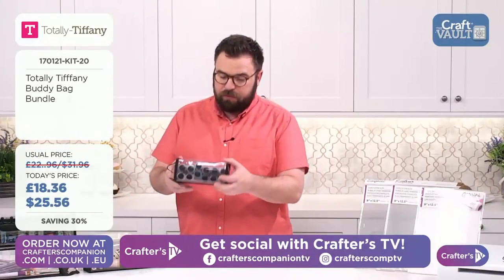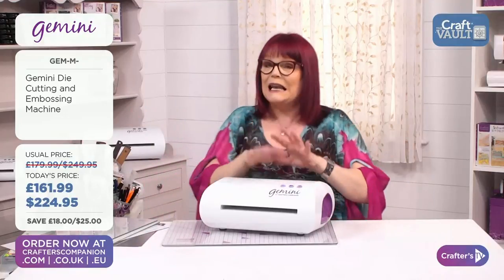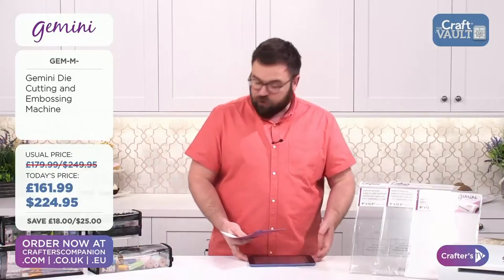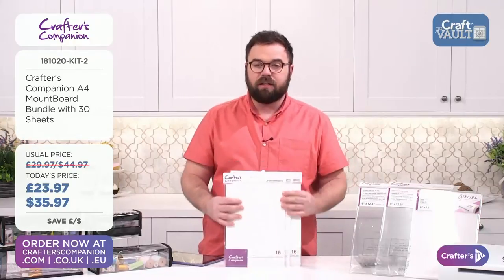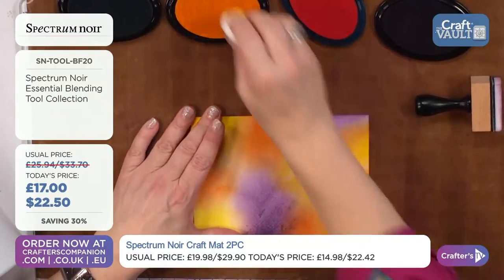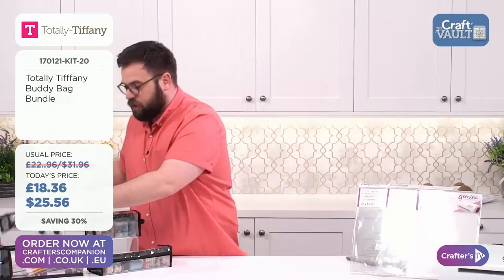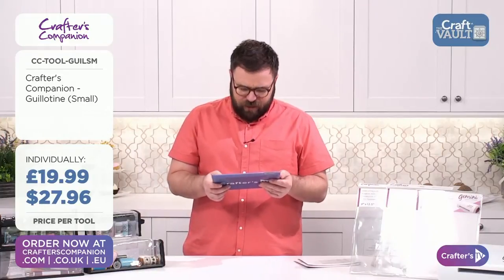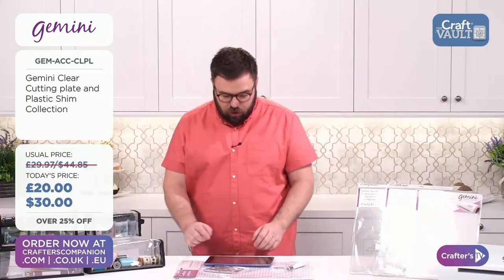17th Jan: Craft Vault - Up To 30% Off Core Products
Get ready to open the Craft Vault! We’ve put together some of our best deals and offers for you on Crafter's TV today! Joe & Debby will be here from 11am UK 🇬🇧 / 6am ET 🇺🇸 with all the details, demonstrations, offers, and inspiration.